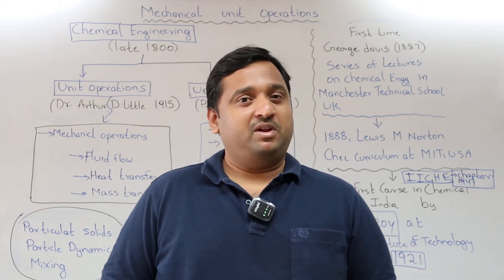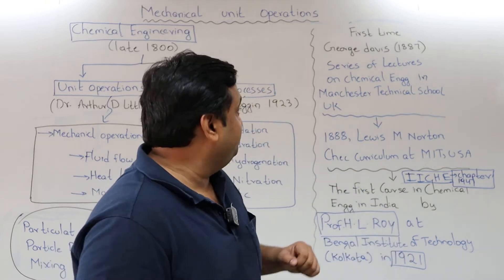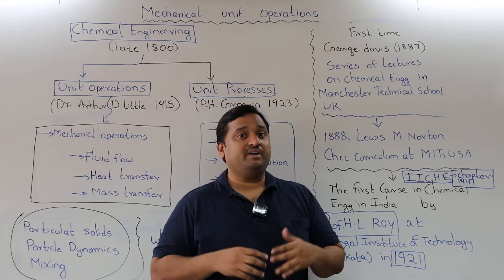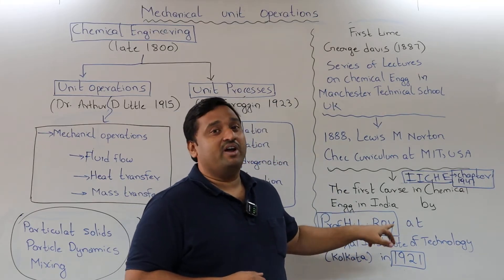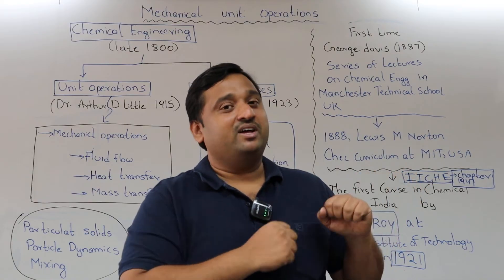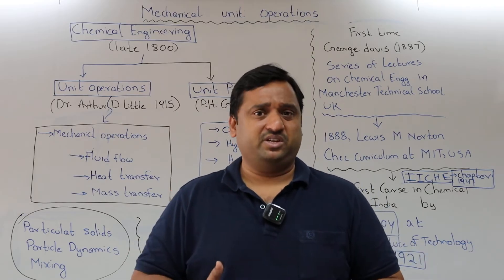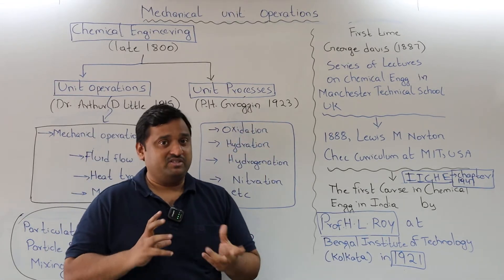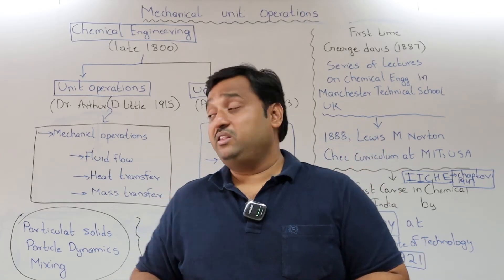Lec 1: Mechanical Unit Operations and introduction to Chemical Engineering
Attempt to make the students understand well. Thanks to Pandit Deendayal Energy University